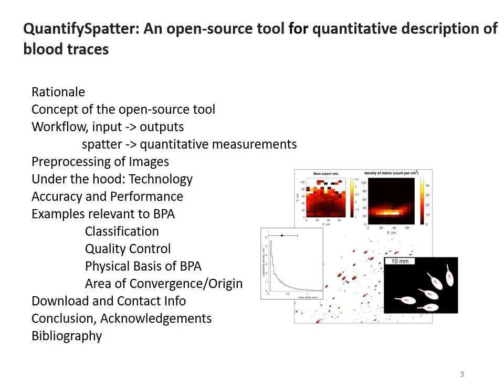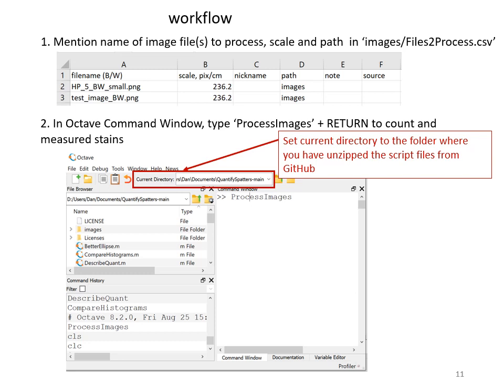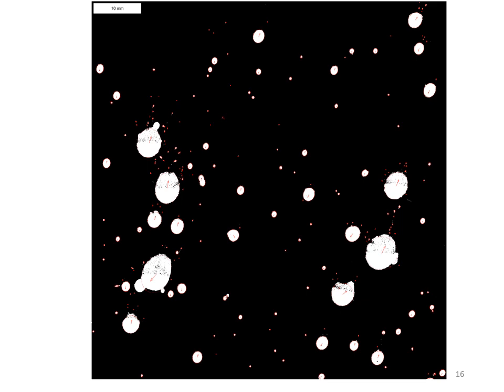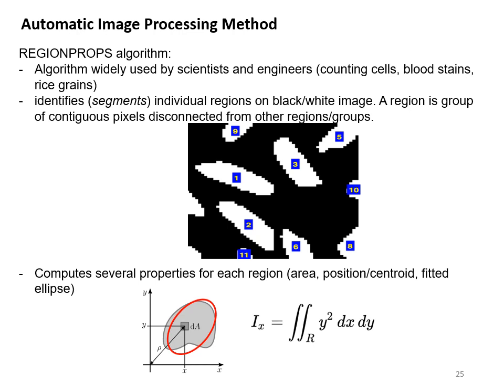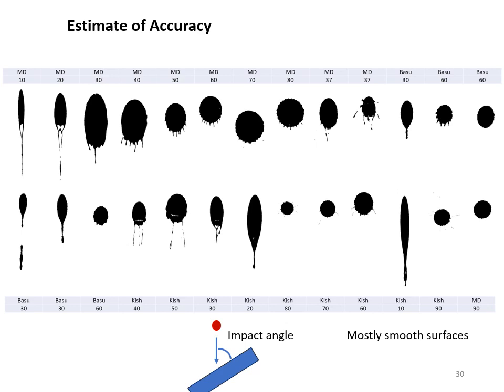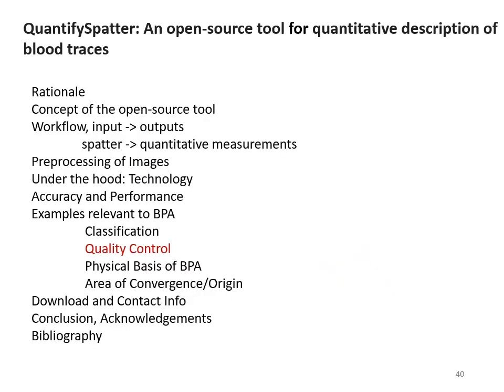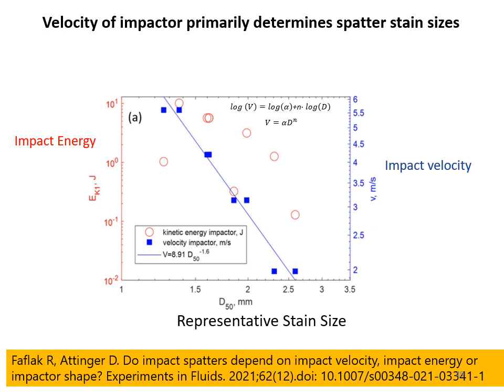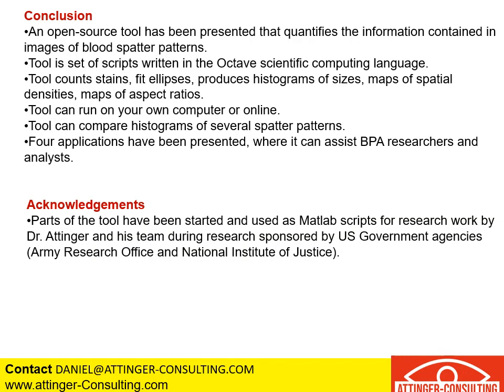Open-source tool to count and measure blood stains (2023)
QuantifySpatter is an open-source tool that identifies spatter stains on a digital picture. It measures and counts these automatically, even for spatter patterns involving thousands of stains. It then outputs statistics on their shapes, numbers, and positions. Note that the tool can measure anything that looks like beans or eggs, even remotely.
- assist with determining the area of origin of spatter patterns;
- assist artificial intelligence algorithms in determining the cause of a blood pattern;
- test the repeatability of bloodstain pattern experiments;
- and resolve a decade-old controversy on the physical basis of BPA.

Initially developed with commercial software, the tool is now open source, and available on GitHub for everyone to try (start with the Readme file and this video). I look forward to getting feedback from the forensic community, on relevance, practicality, and possible applications.

Organization of the talk:
Rationale
Concept of the open-source tool
Workflow, input and output
 quantitative measurements of spatter patterns
Preprocessing of Images
Under the hood: Technology
Accuracy and Performance
Examples relevant to BPA
  Classification
                 Quality Control
                 Physical Basis of BPA
                 Area of Convergence/Origin
Conclusion, Acknowledgements
Bibliography